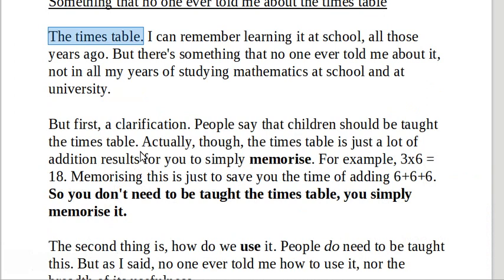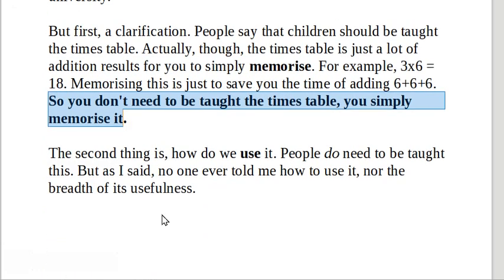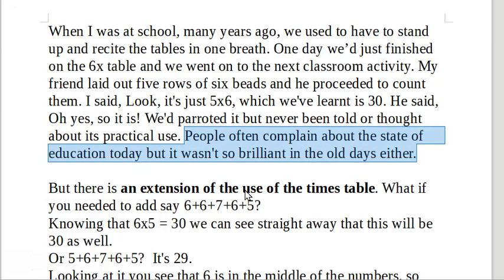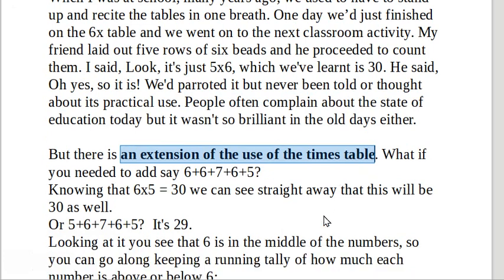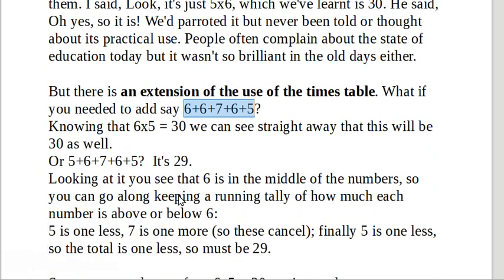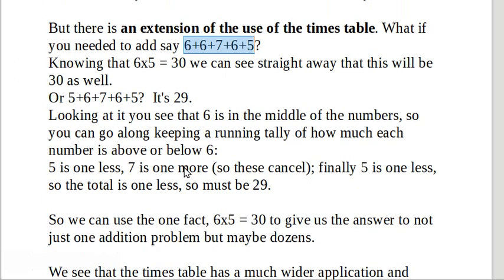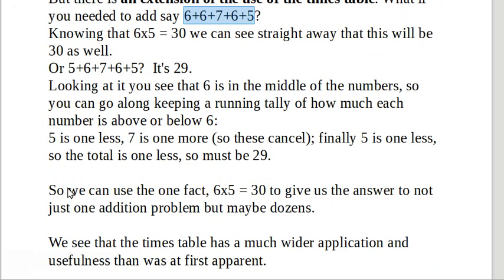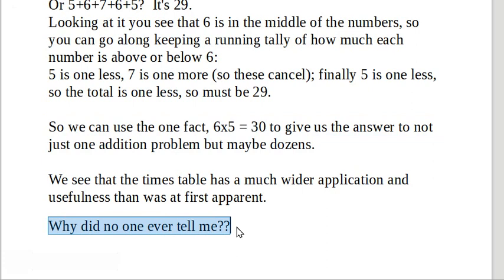Something that no one ever told me about the times table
The times table: Something that no one ever told me about it.
Multiply the usefulness of the times table!